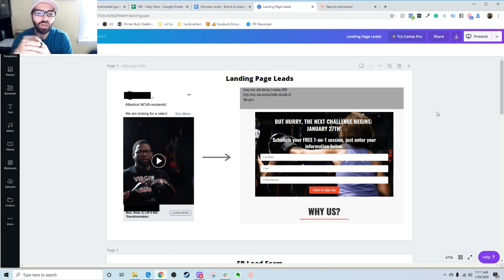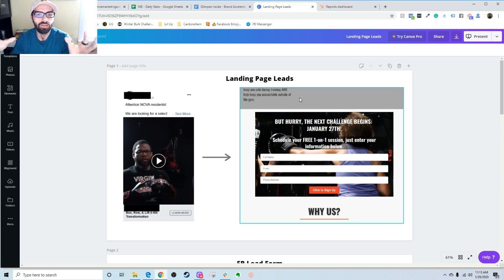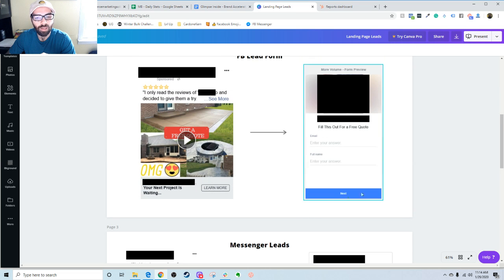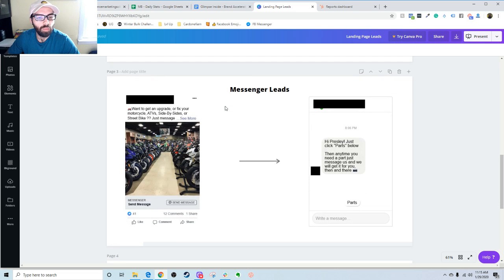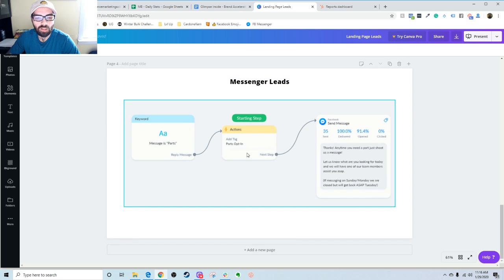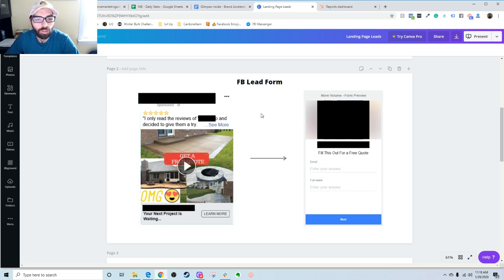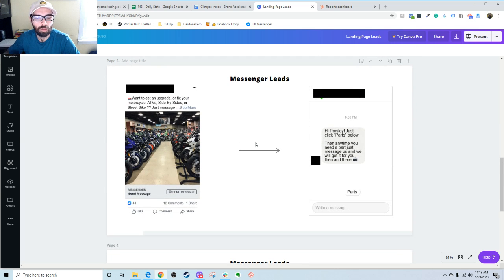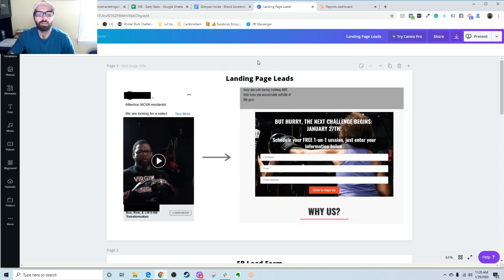The 3 Facebook Ad Campaigns You Should Be Running For Your Local Business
This video covers the 3 main campaigns you need to be running for your local business in order to be generating leads that will turn into revenue.